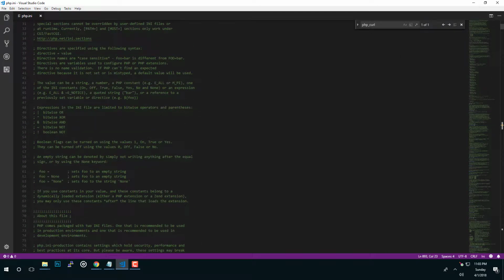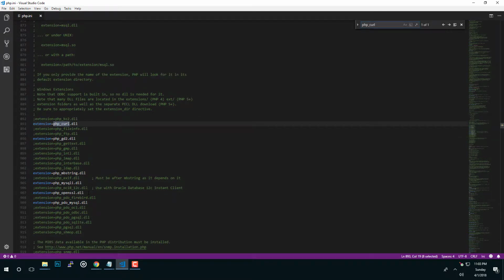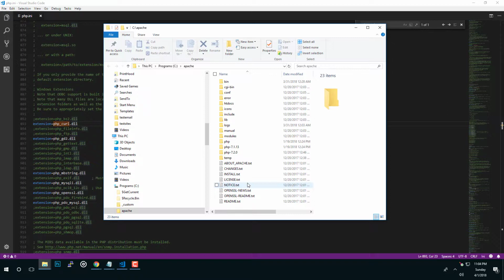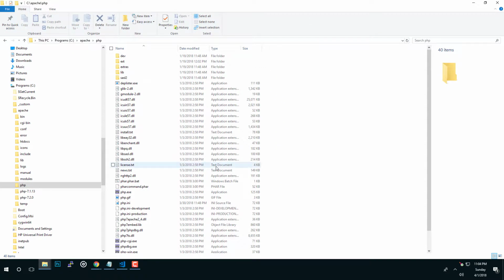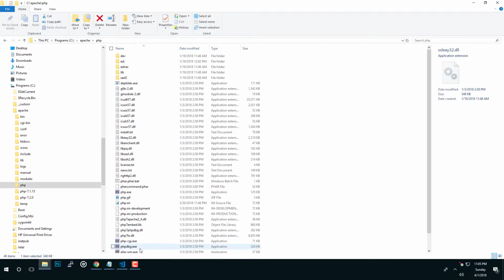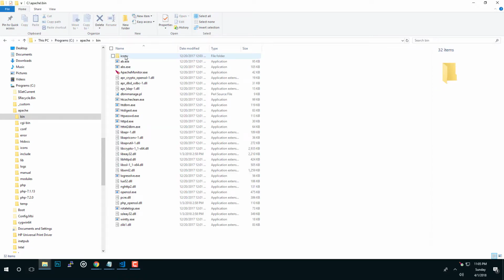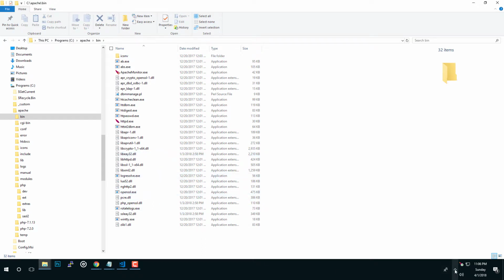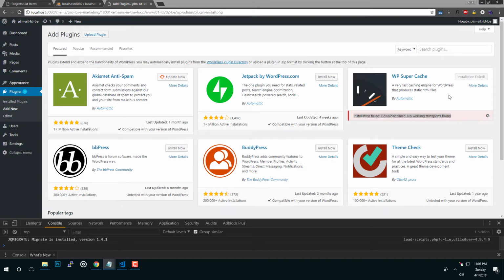Windows Apache WordPress No working transports found